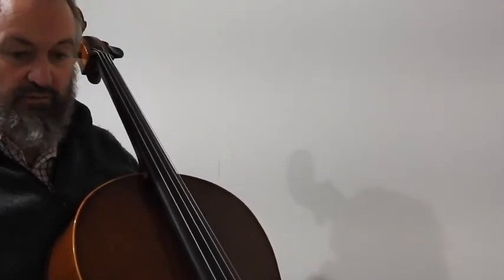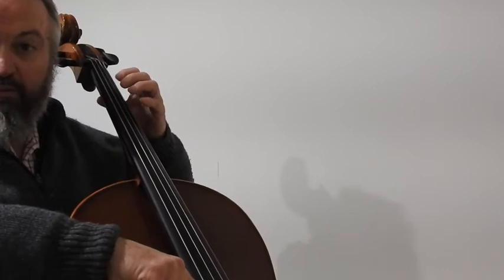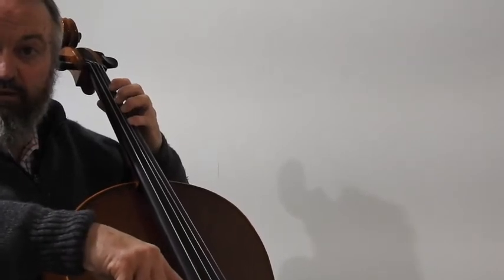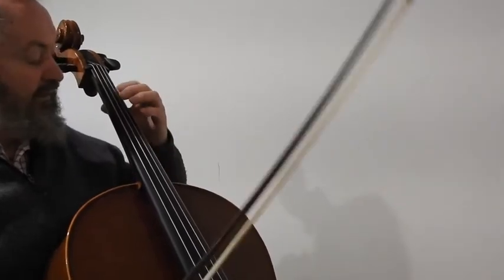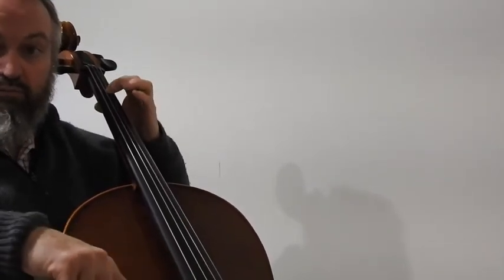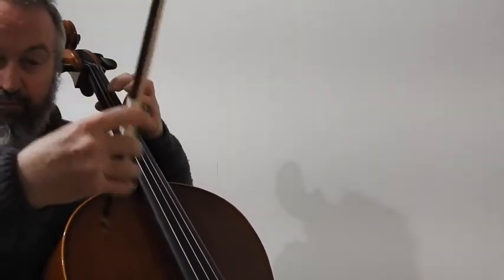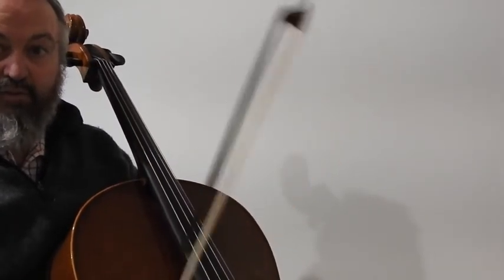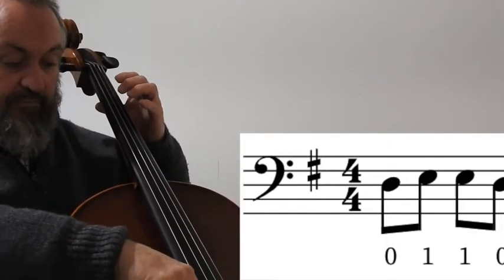Cello We Will Rock You